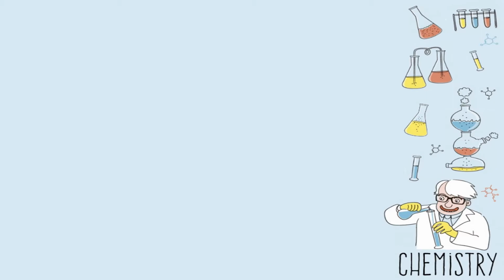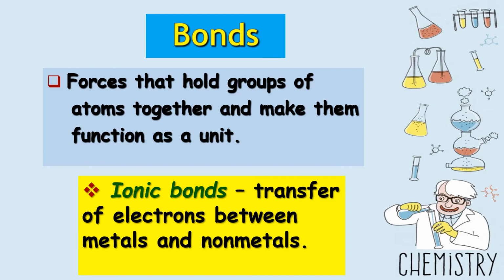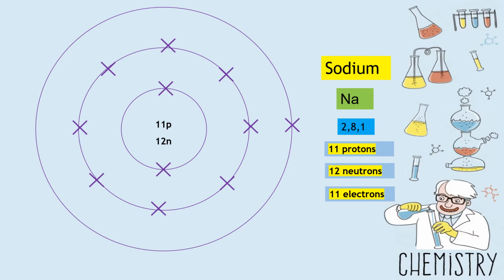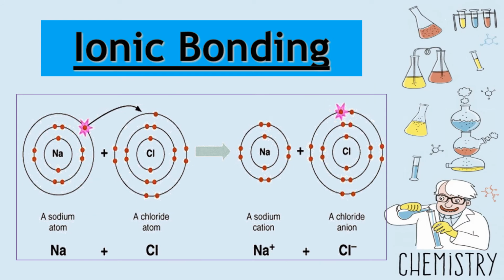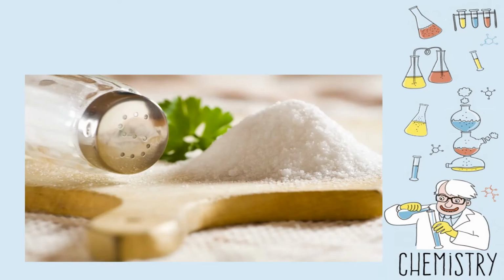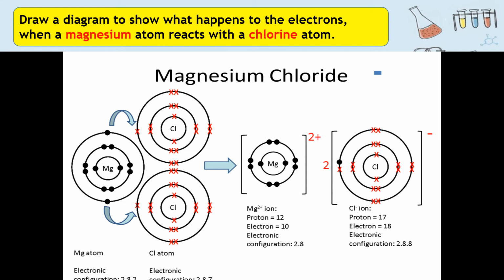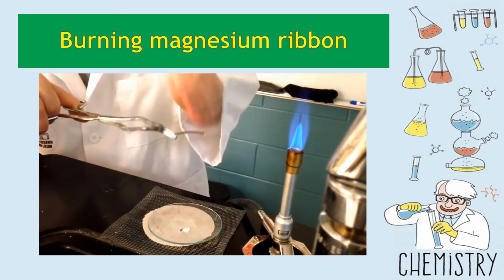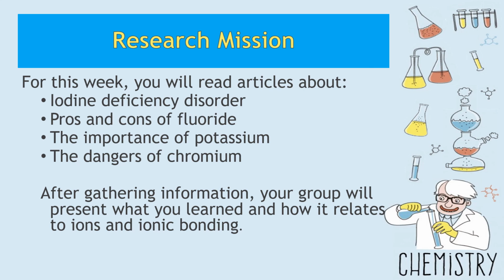The Ionic Bond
Chemistry: Ionic Bonding